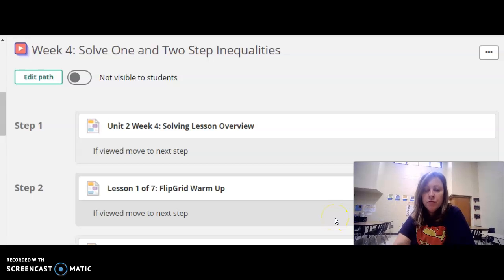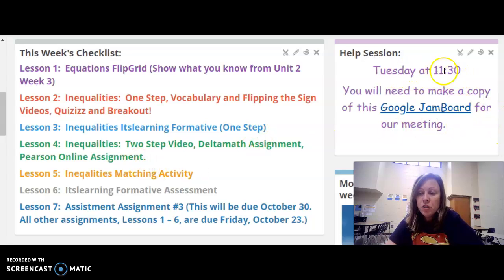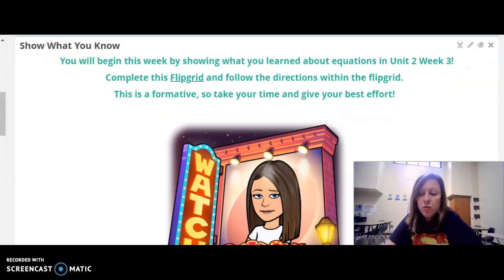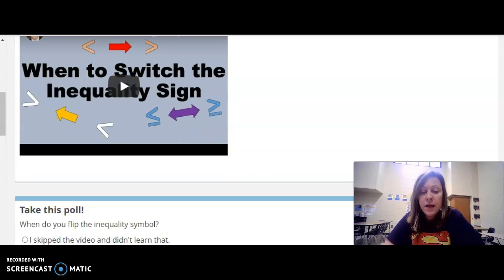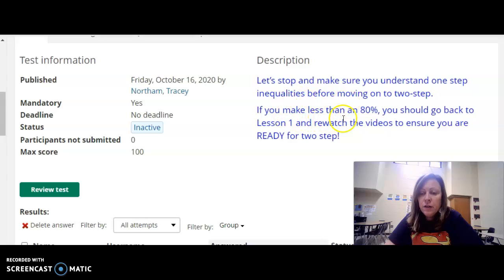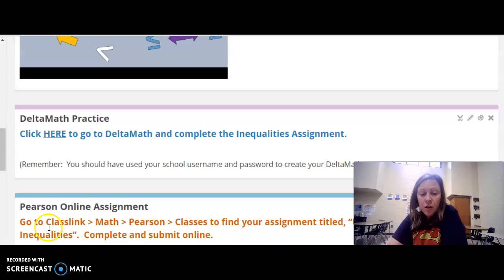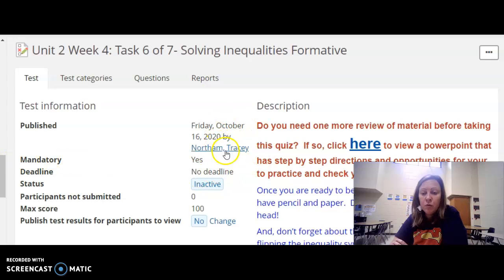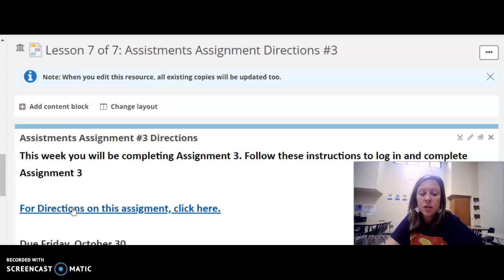Recording #14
Unit 2 Week 4 Overview